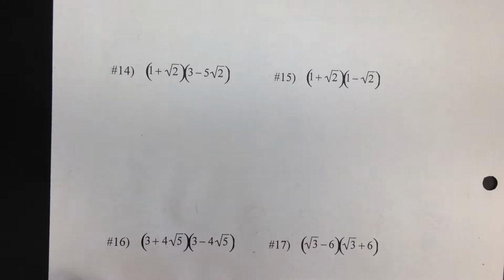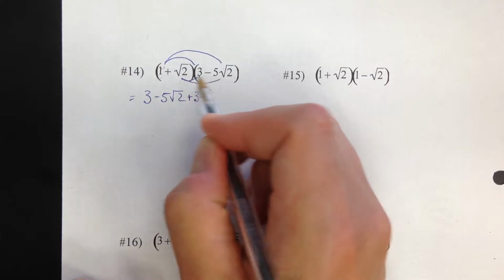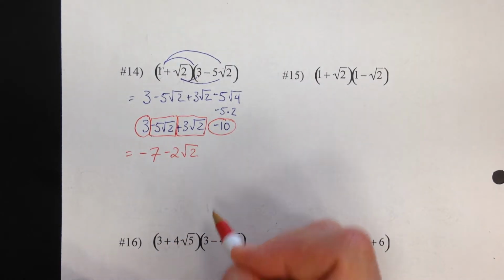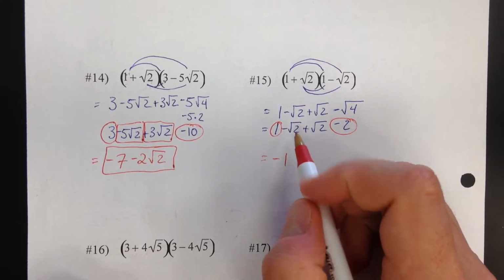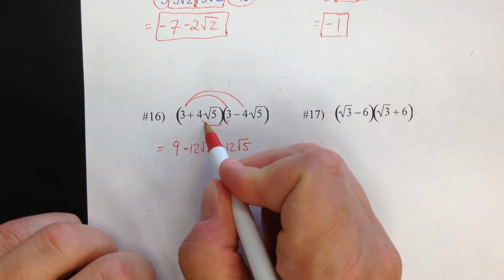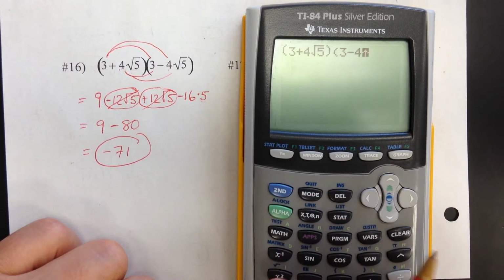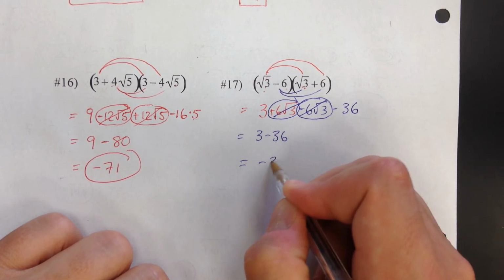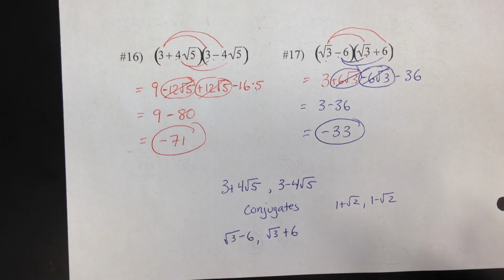Algebra 2 Notes 3-4 Radical Arithmetic Part 2